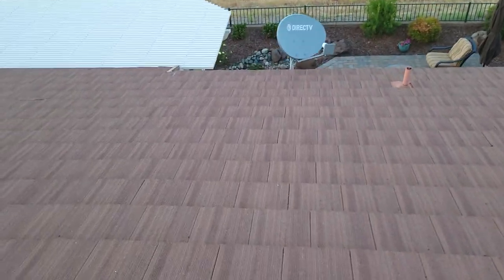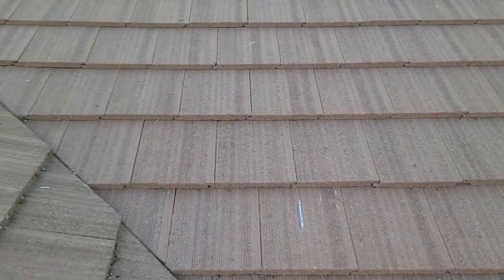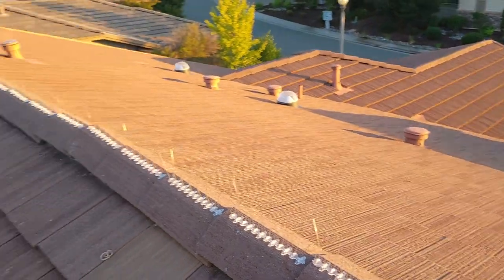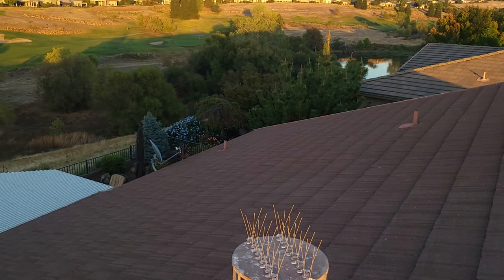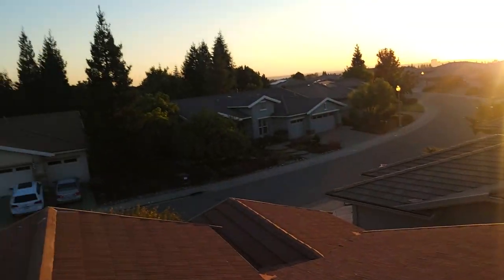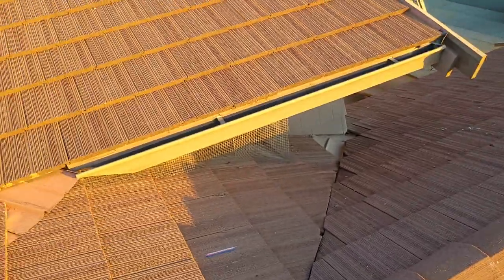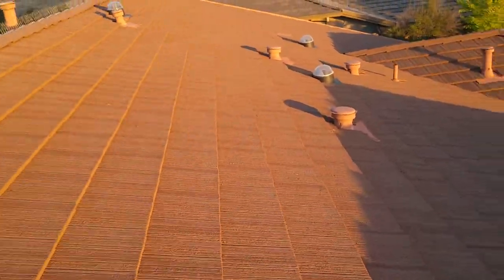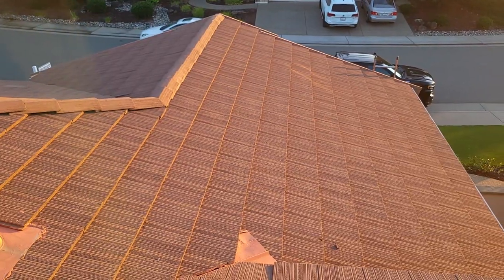Lincoln California Roof Inspection Walk Through | Roof Doctors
Roof Doctors inspect over 30,000 roofs every year and have more experience in roof inspection, repair, and leak diagnostics than anyone else out there.  Check us out theroofdoctors.net